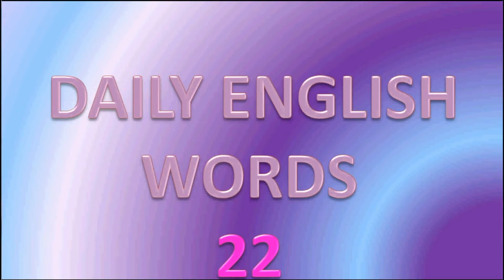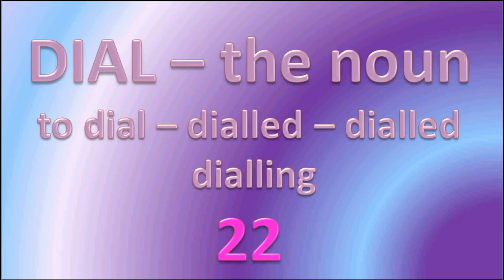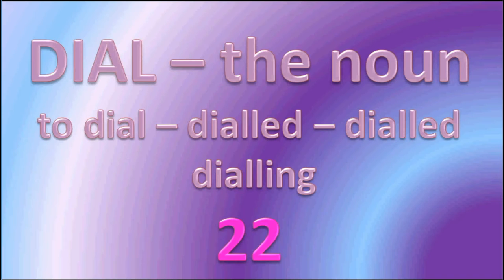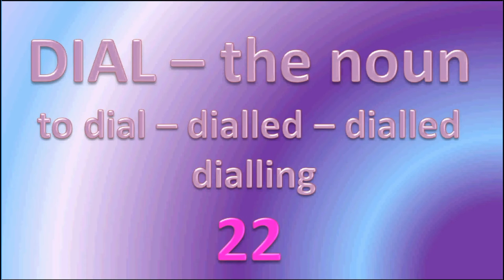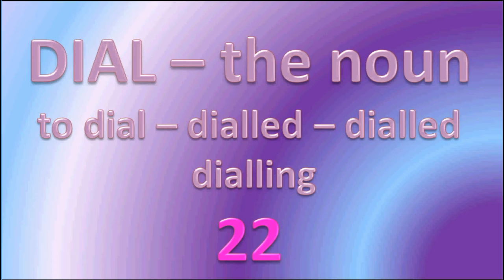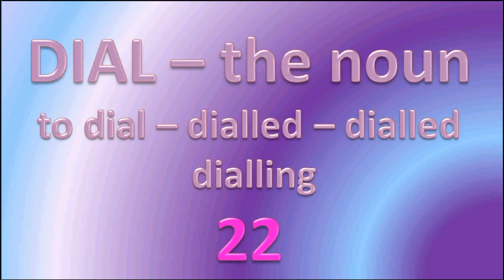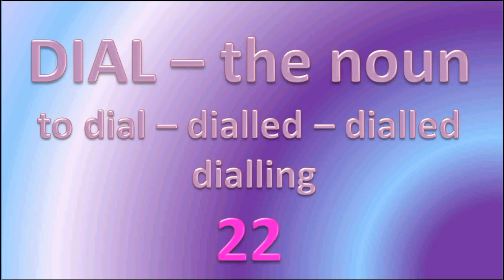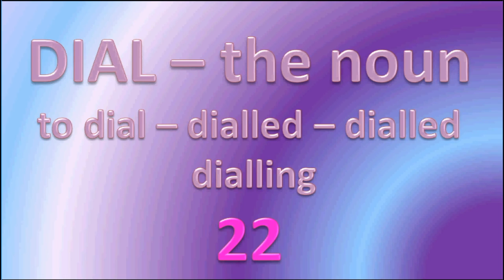Daily English Words 22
The word dial can be a noun and a verb.
Dial - the noun. A round part on a clock or piece of equipment that shows you the time or other measurement.
to dial - dialled - dialled - dialling
To dial - the verb. To make a telephone call to a particular number usually using a rotary phone. If you want to phone  long distance, dial the operator.
Dialing tone - sound showing that the caller can dial the number.
Dial tone - a humming sound made when a telephone receiver is picked up.
The phone isn't working because there is no dial tone.